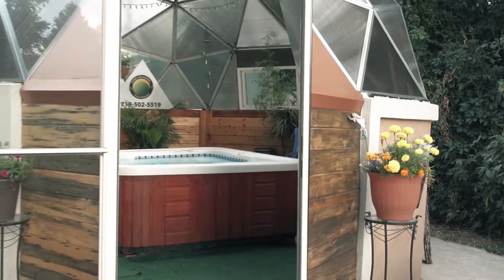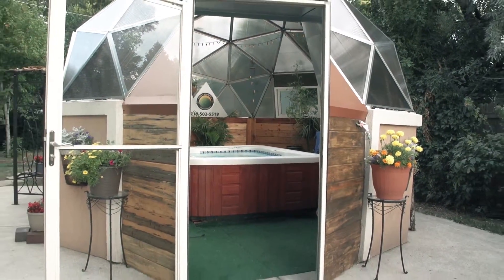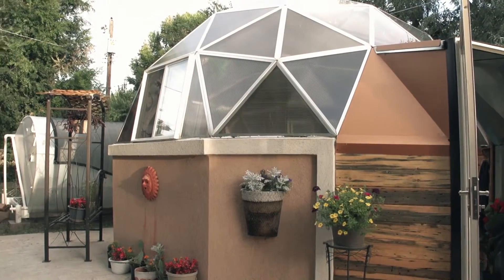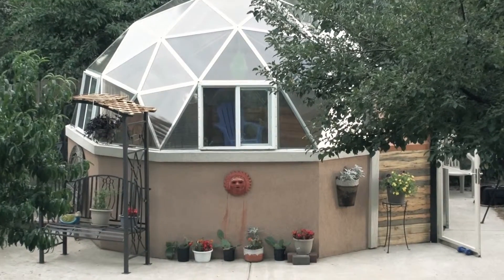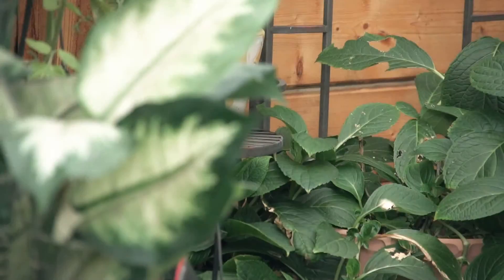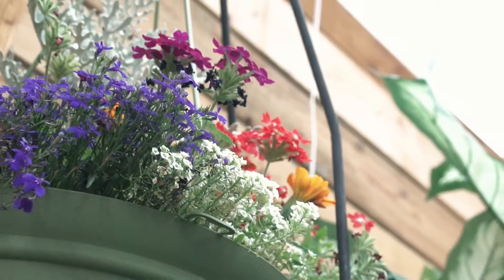Dome Creations, Geodesic Dome Greenhouses are Perfect for Gardening or Entertainment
Dome Creations is a company that manufacturers geodesic dome kits that come in components that can be bolted together. They are very simple to put up. These are made with panels constructed with an aluminum framework and double wall poly-carbonate.

The dome featured in this video is a backyard setup by Dome Creations and Dave Falasco. Available in multiple sizes for every budget.

Perfect for greenhouses, hot tub enclosures, and home gardening.

Producer: CR Chambers Photography
Additional Producer: IV Web Media
Video Editor: IV Web Media